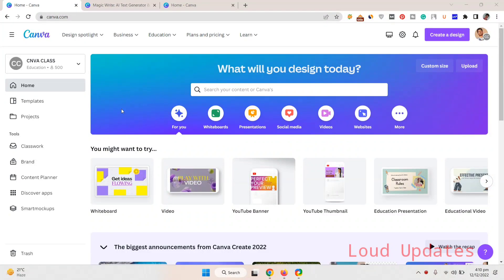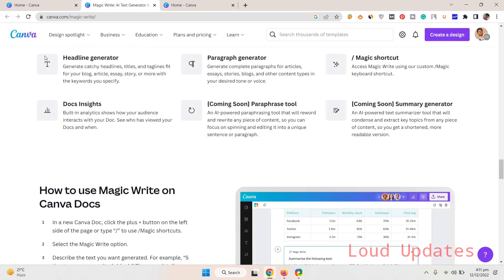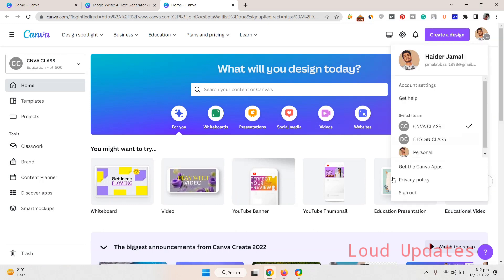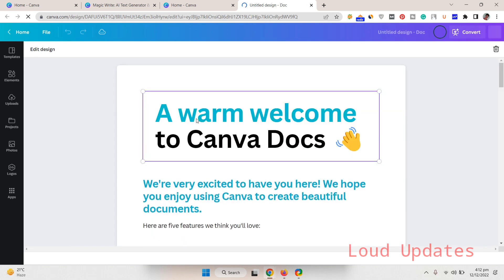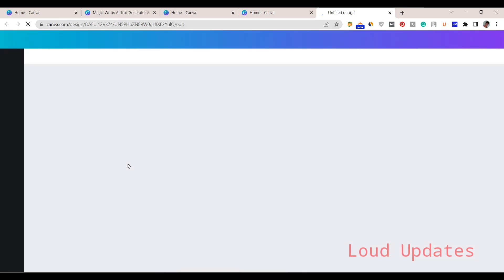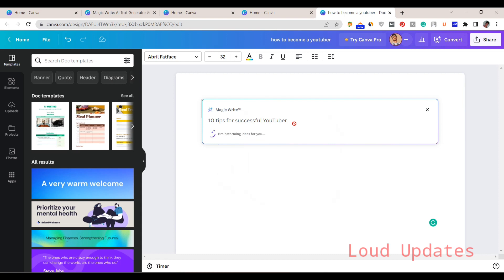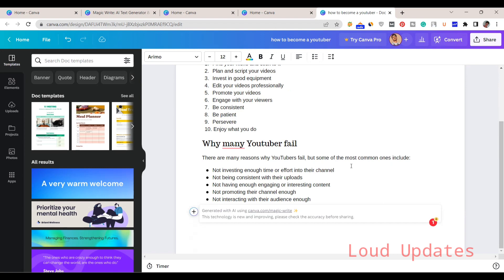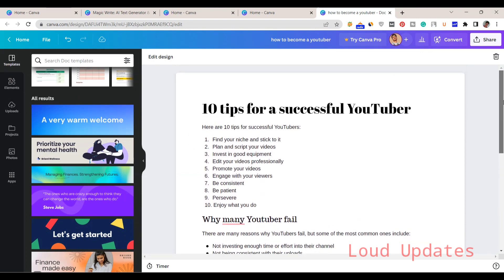Canva Magic Writer🪄 | Magic Write: AI Text Generator & AI Writer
In this video, we will cover canva magic writer tool features, and tell you how to access the beta version.

Topics Cover:
►:  Canva Magic Writer Magic
►: Canva Ai Magic Writer Tool

Social

©Copyright by  @LoudUpdates  Don't Try To Re-upload